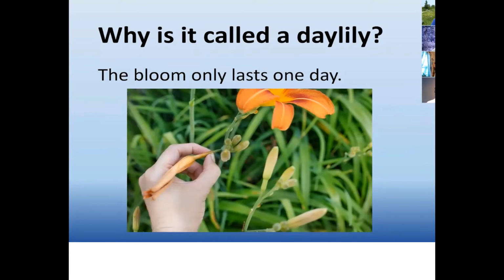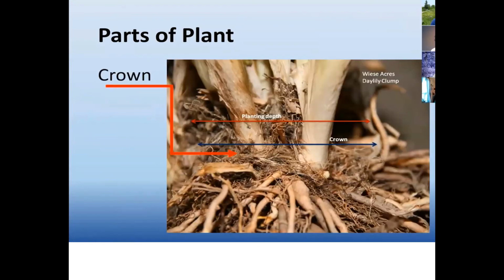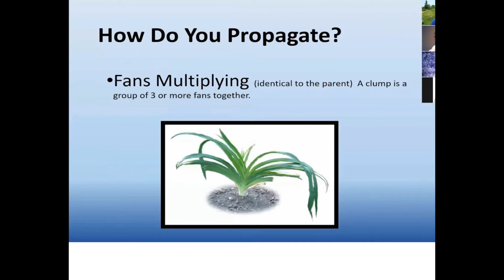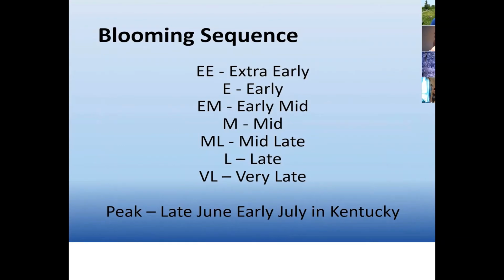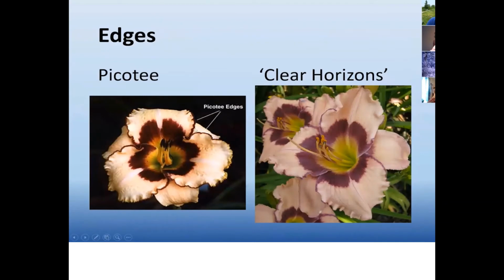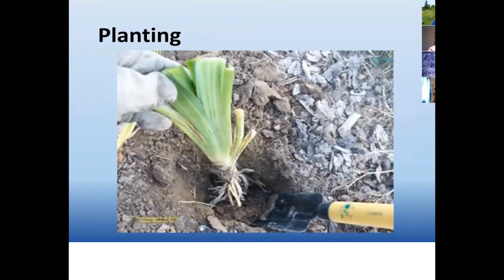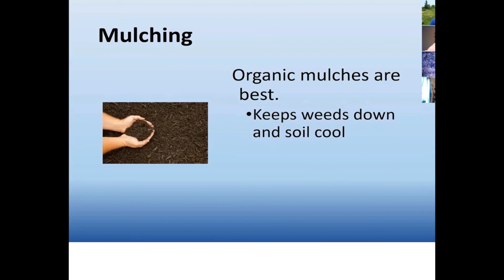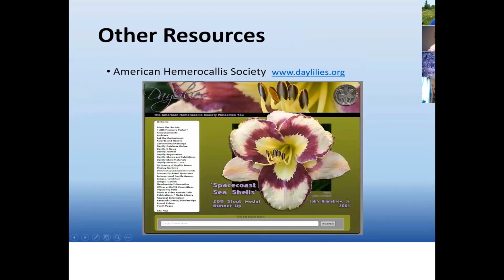Growing the Perfect Daylily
Presented by Amy Aldenderfer, County Horticultural Extension Agent.  Learn to incorporate these one-day wonders into perennial gardens or landscapes This is a re-airing of a program presented on Zoom last summer.